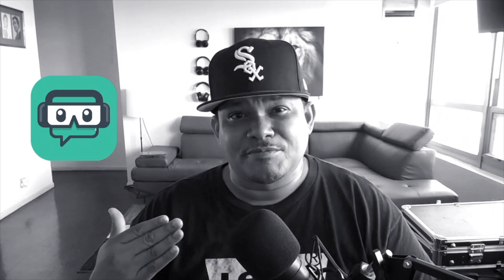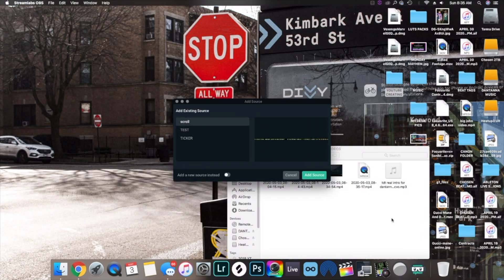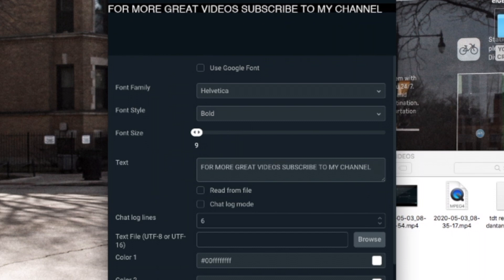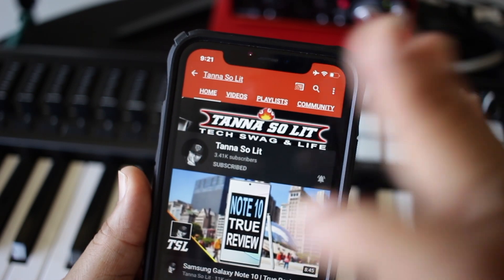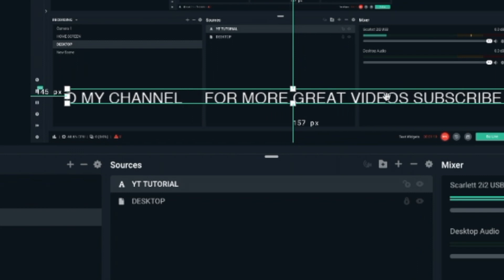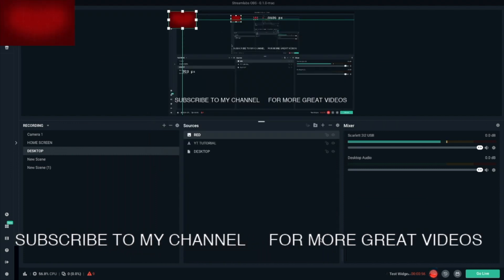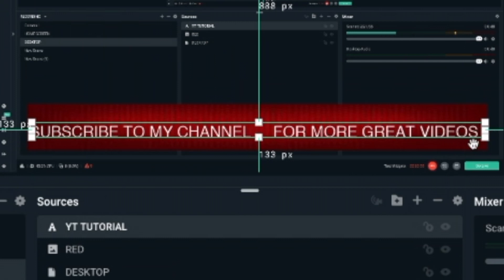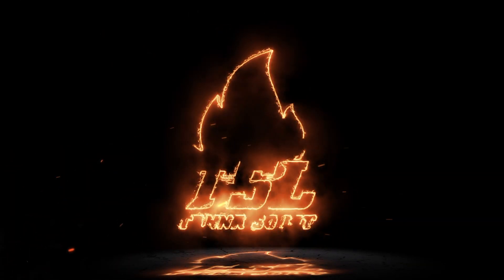How To Create A Scrolling Ticker In Streamlabs OBS ✅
In this video, Tanna So Lit will show you how to create a scrolling ticker in Streamlabs OBS. He made the steps very easy and simple to get words and messages to scroll across your Youtube Live streams and videos!!!